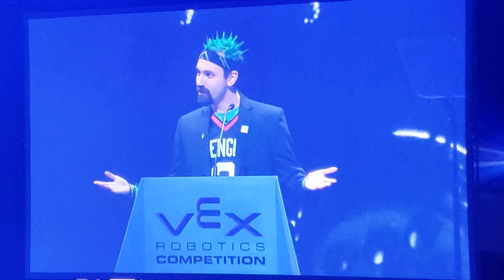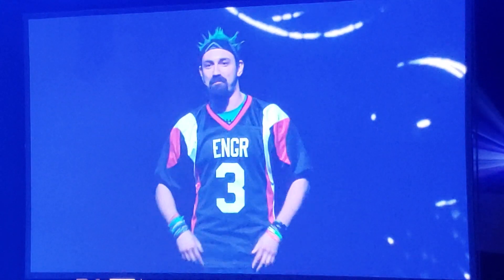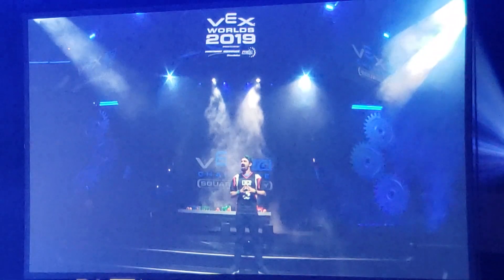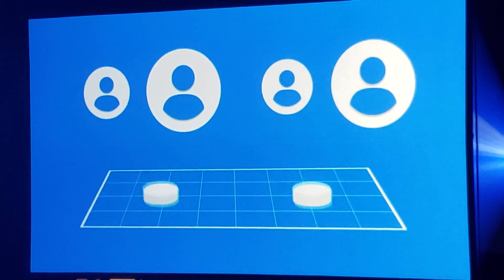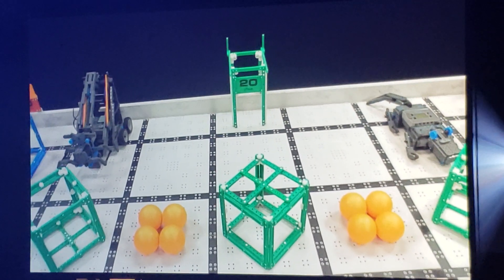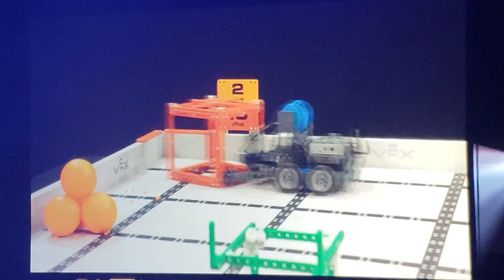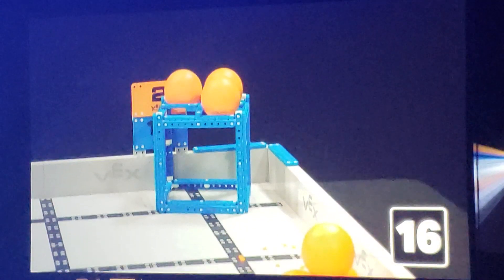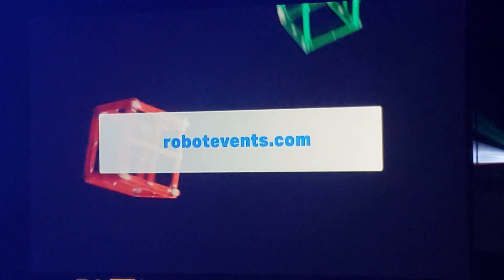VEX IQ 2019-2020 Game Reveal. Squared Away!